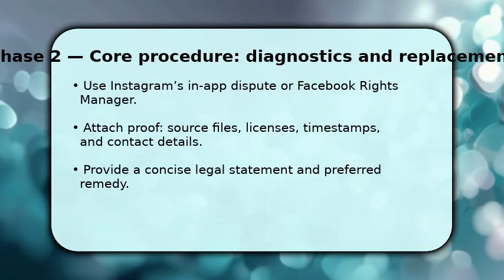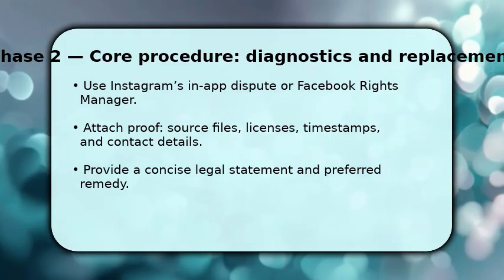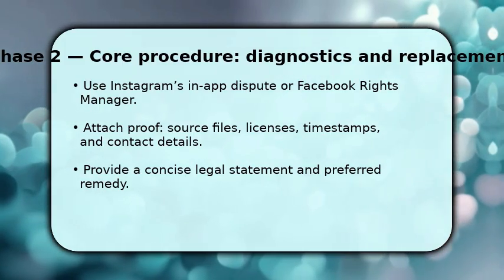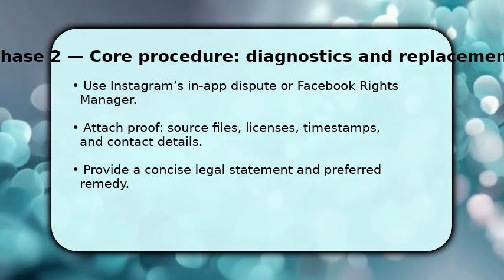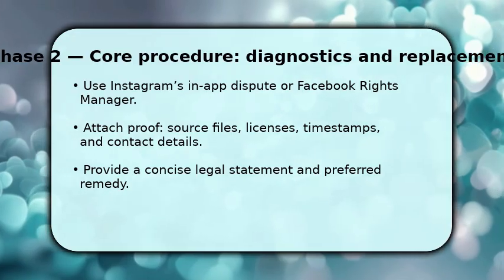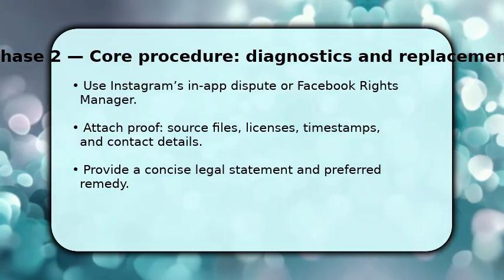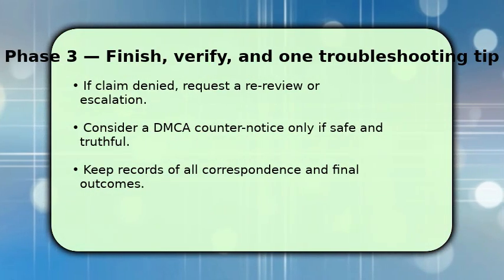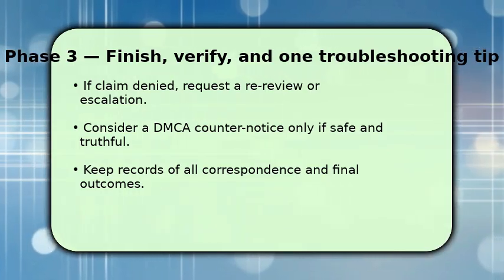How to Remove Copyright Claim on Instagram (full Guide)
How to Remove Copyright Claim on Instagram (full Guide) | 🔒 Surfshark VPN Deal — Stay private and secure. $1.99/mo + 3 Months Free ▸

Discover the step-bythy process to remove copyright claims on your Instagram posts with our comprehensive guide. Learn how to navigate through claim disputes and restore visibility for your content.

remove copyright claim,